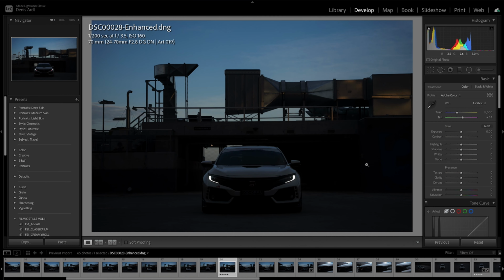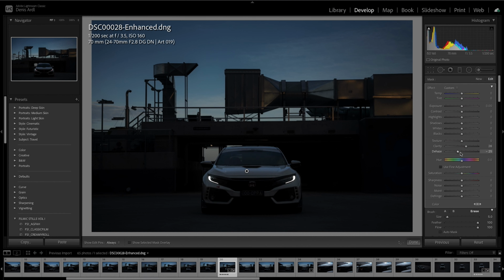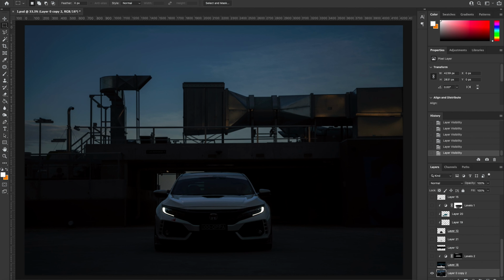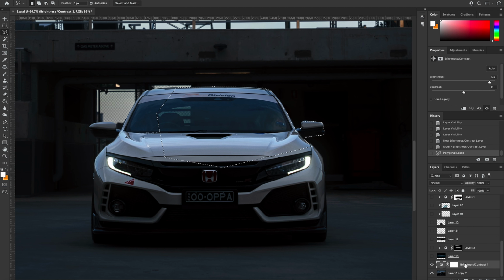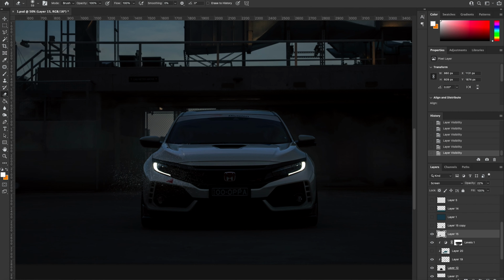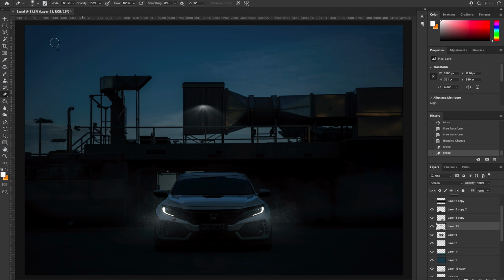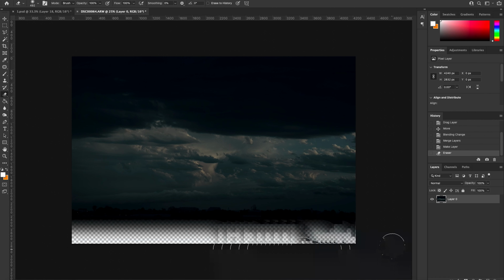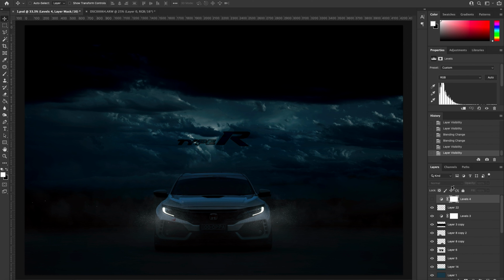How to Edit Car Photography like a PRO!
Here's a step by step tutorial how I edited the Honda Civic Type R photo in Adobe Lightroom and Photoshop. Look over my shoulder and follow my steps.